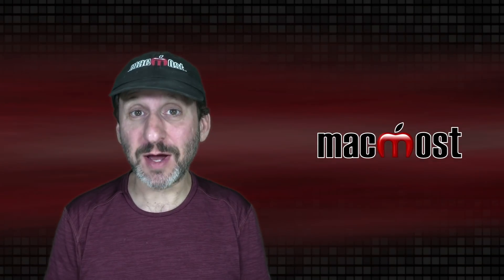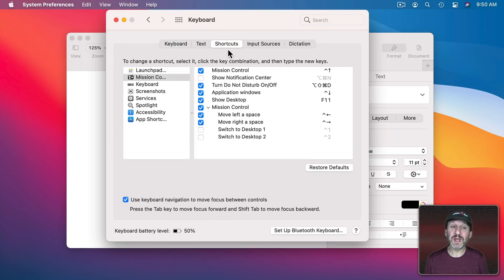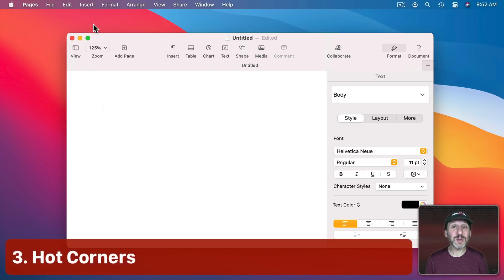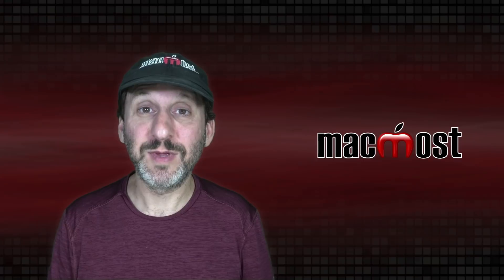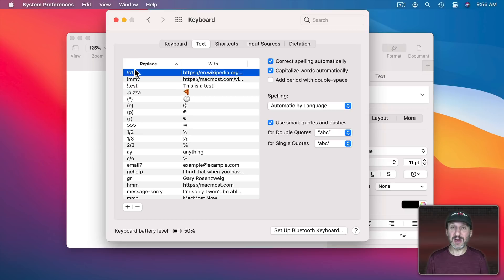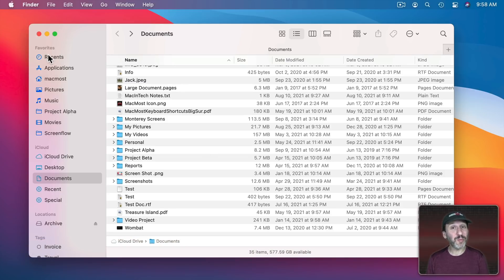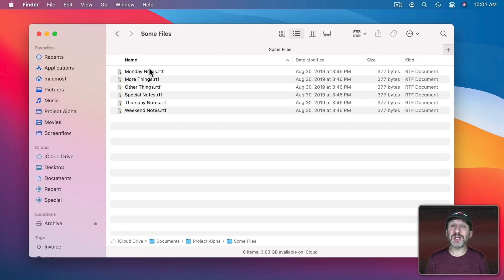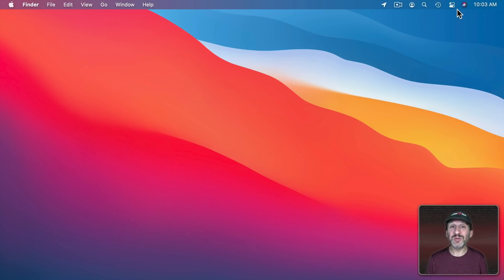10 Mac Features That Will Save You Time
Here are 10 features of macOS that will save you time if you use them. Learn how to use keyboard shortcuts, Hot Corners, autocomplete, dictation, Recents and more.